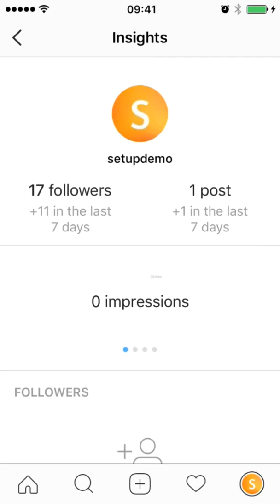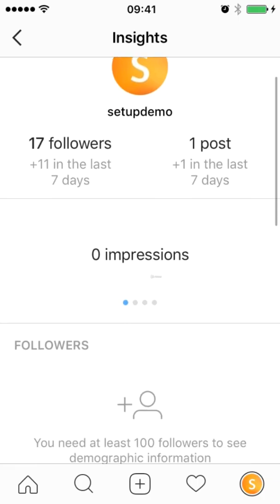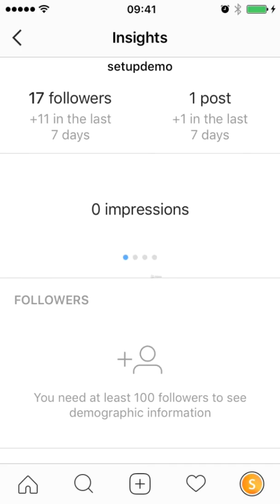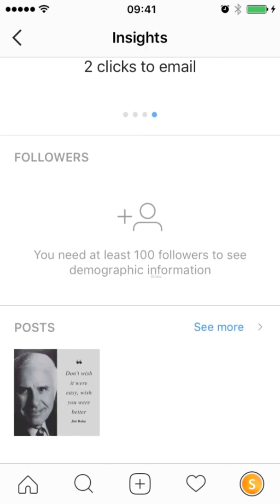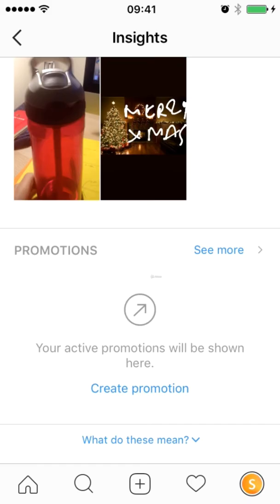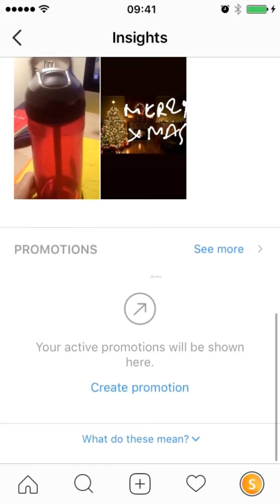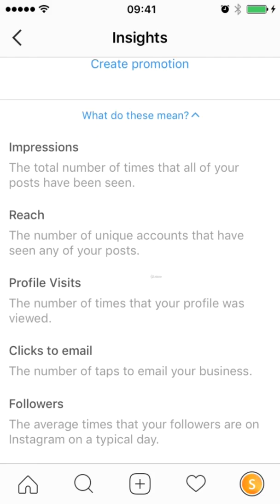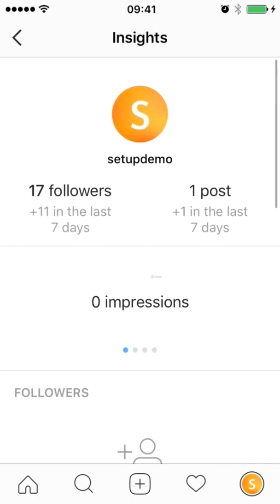13. Instagram Analytics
Instagram Analytics